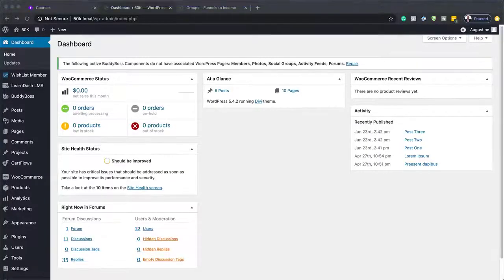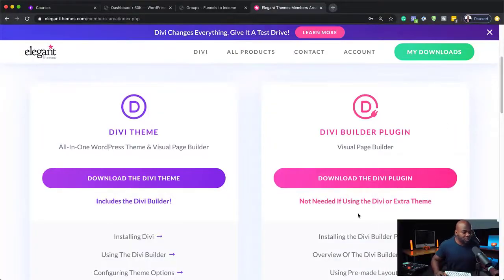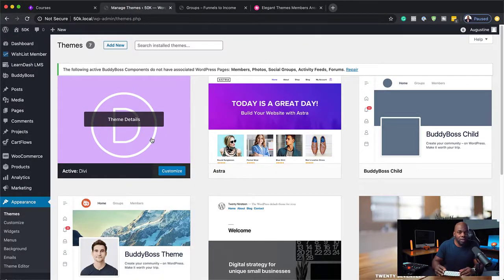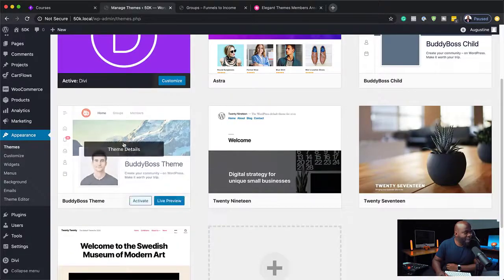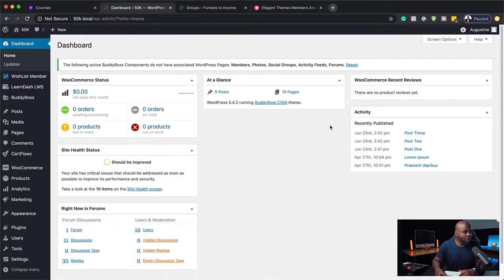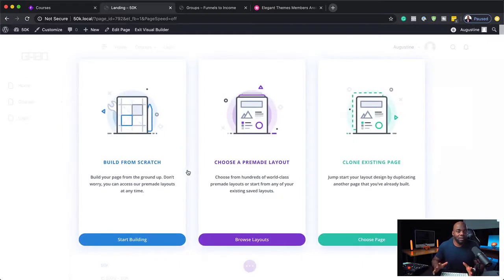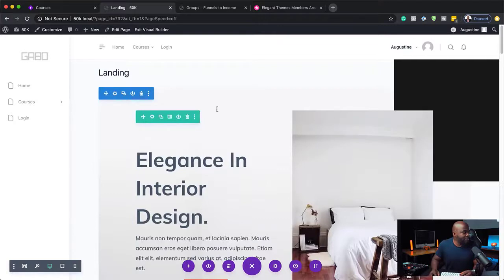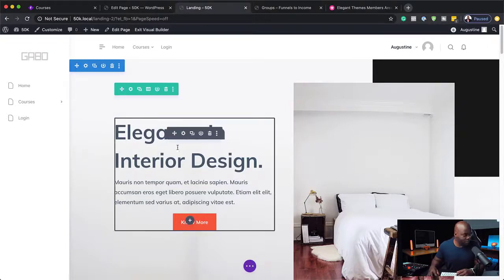BuddyBoss for Divi users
In this video, I talk about how to use BuddyBoss for Divi users. BuddyBoss turns your website into a social learning platform.